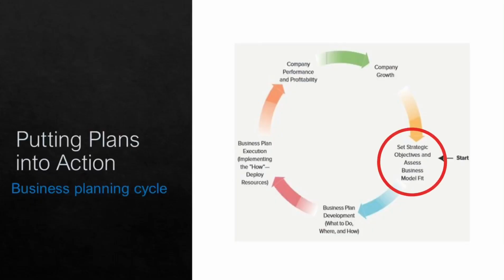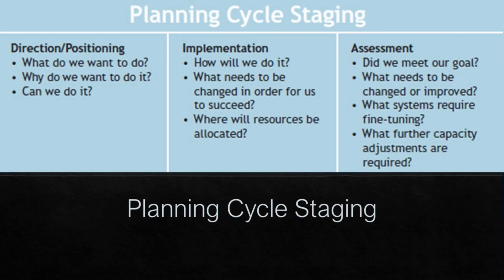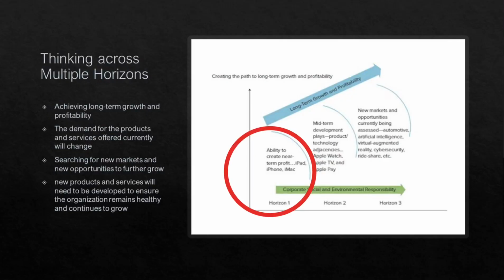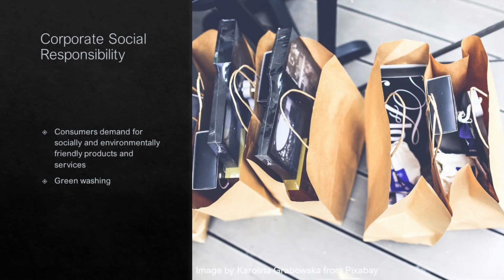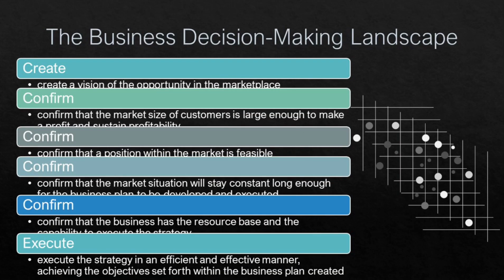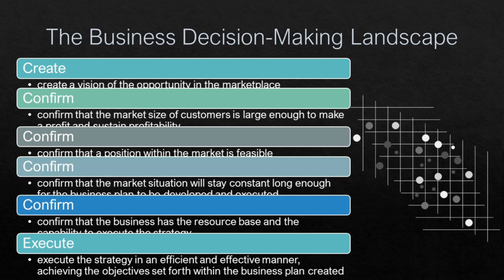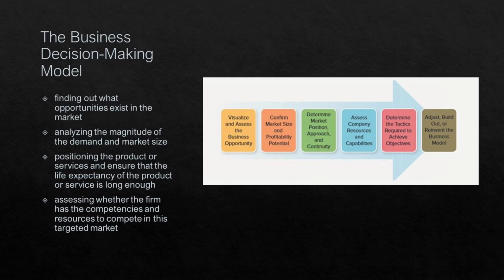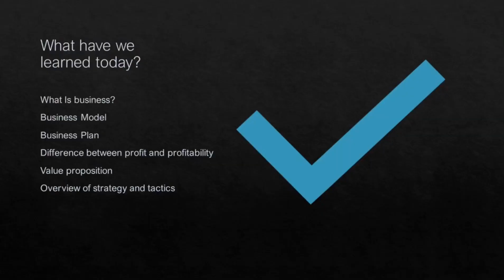Business Operations | Week1 | Part2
Business Operations | Week1 | Part2 القناة دي قائمة على محتوى معرفي وتوعوي خالص، بدون أي هدف ربحي.
خاصية تحقيق الربح غير مفعّلة على أغلب الفيديوهات، والمحتوى بيتقدّم بدافع المشاركة والمعنى، مش الإعلانات ولا العائد المادي.

لو المحتوى بيفيدك، أو بيمسّك من زاوية مختلفة، دعمك الحقيقي بسيط لكنه مؤثّر:

الدعم المعنوي هنا هو الوقود الوحيد للاستمرار.
وشكرًا لكل شخص اختار يكون جزء من الرحلة، مش مجرد مشاهد.